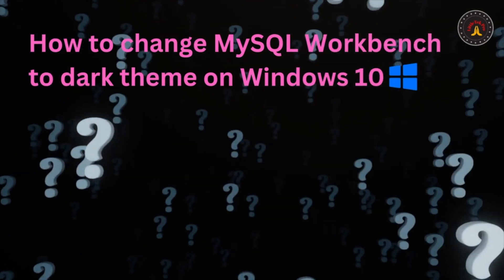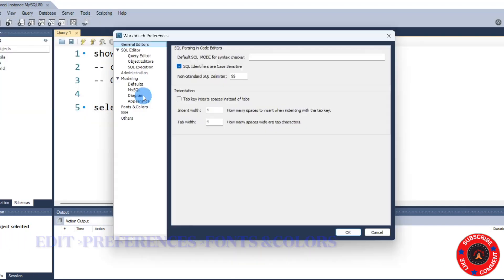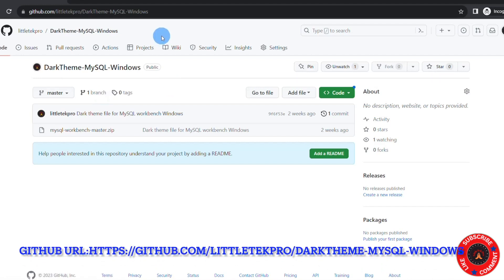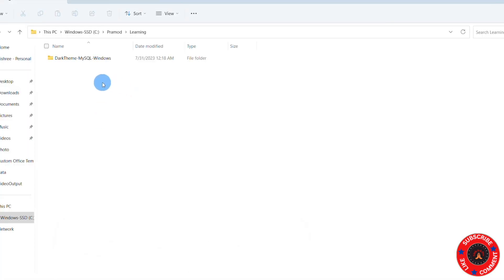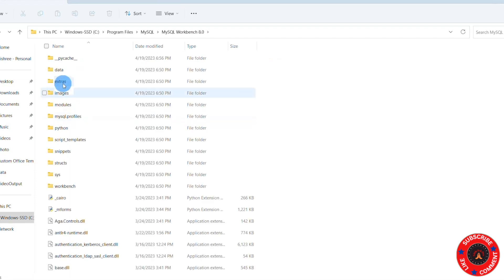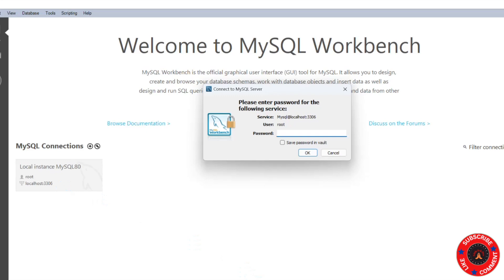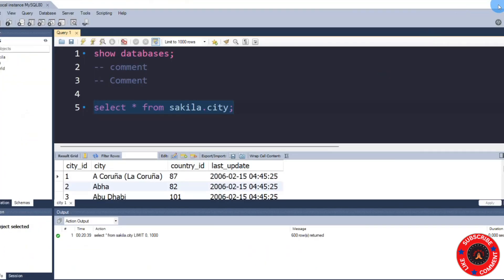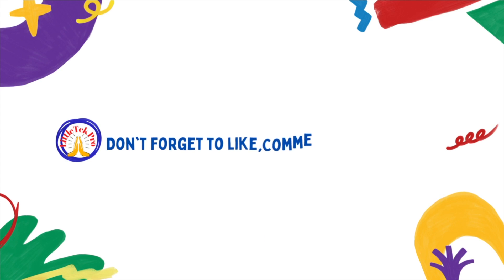How to change MySQL Workbench Theme (dark/light) on Windows?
We ll learn how to change MySQL Workbench theme on a Windows by default preferences and also by changing .xml file.

𝌞 TABLE of CONTENT
0:00 Introduction
00:39 MySQL Workbench inbuilt Theme
01:17 Download Code.XML file from Github
03:08 Add .XML file to SQL for dark theme.
03:32 MySQL workbench dark theme
04:13 Revert back to light theme
04:35 Thank you!!